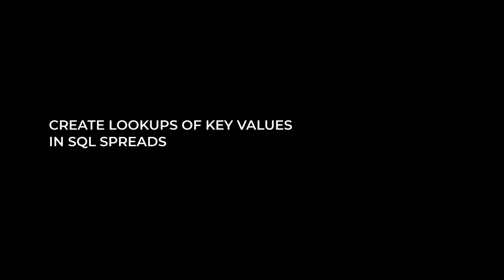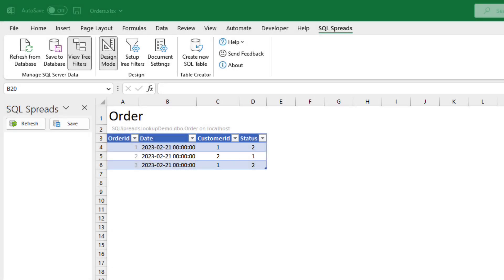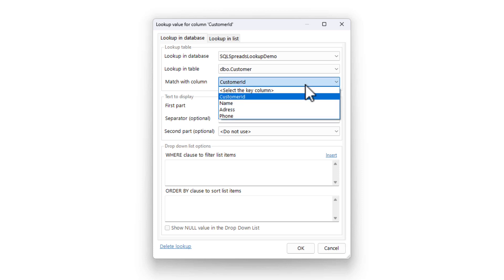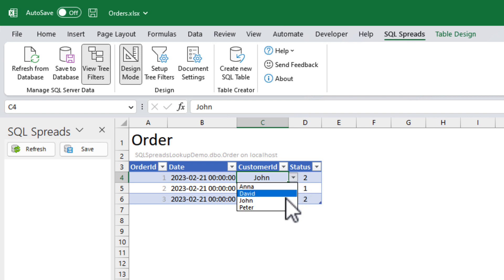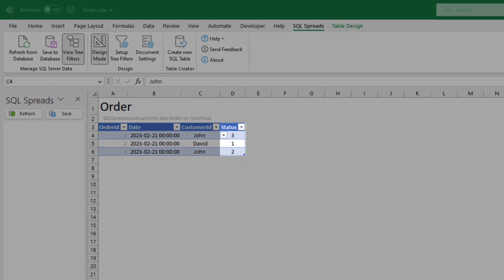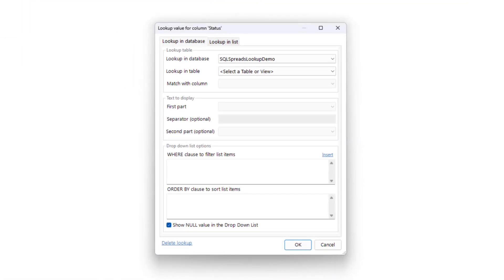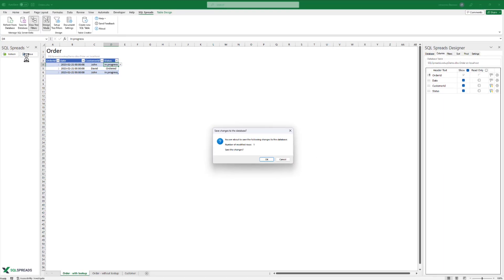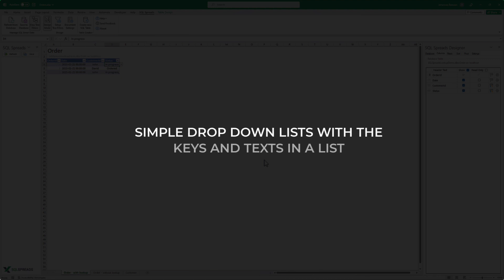Lesson 3 - Create a Lookup of key values from SQL Server using SQL Spreads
In this video we will show you how to create a lookup of key values from a related table in SQL Server using SQL Spreads.

00:00 Intro
00:15 Lookup a key value in a database table
01:20 Lookup a key value in a simple list of key-value pairs
02:19 Summary

The key values in Excel will be replaced with a drop-down list that shows texts fetched from the related table in SQL Server.

We will also create lookup of key values from a simple list of keys and texts in SQL Spreads.